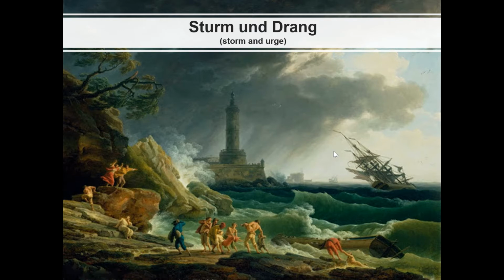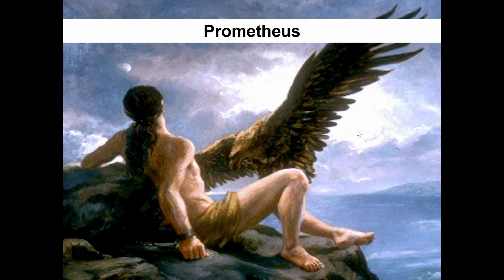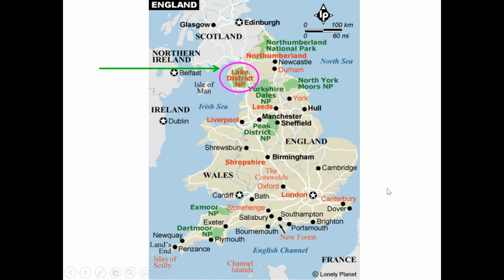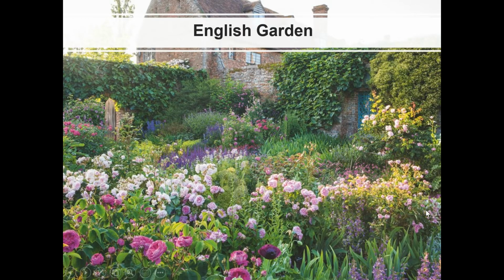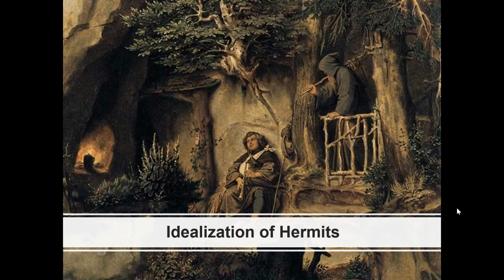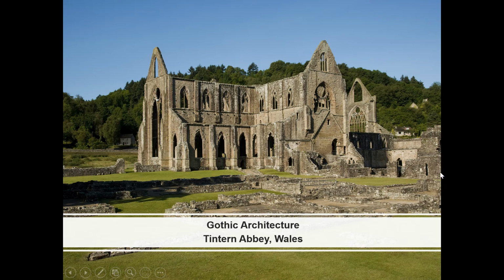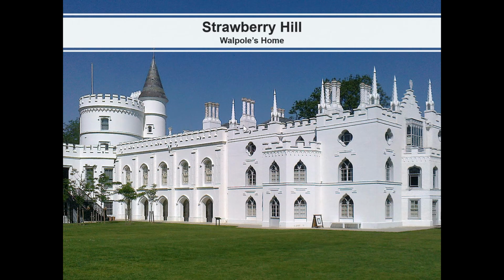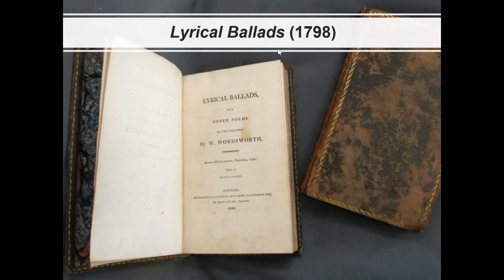Introduction to British Romanticism Lecture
Introductory lecture on the British Romantic movement.